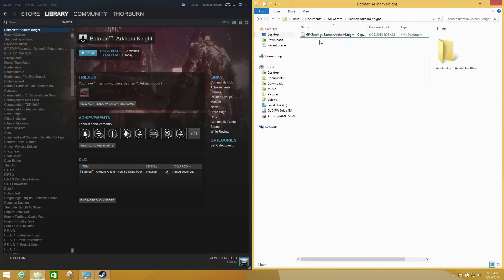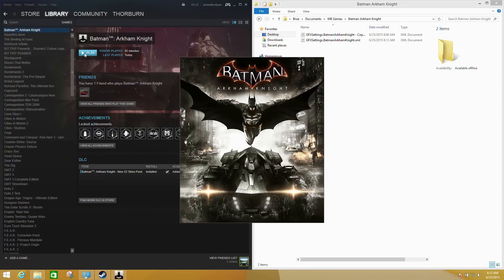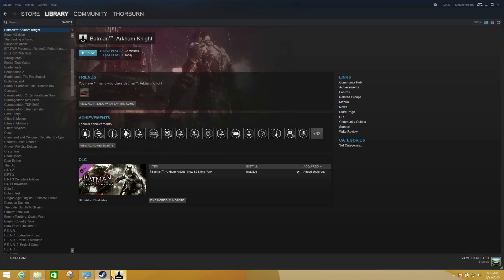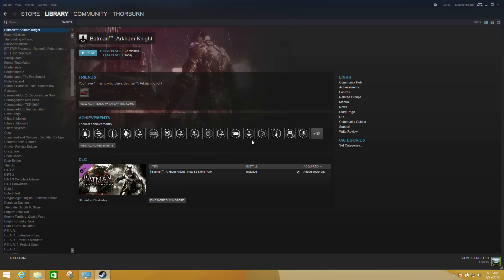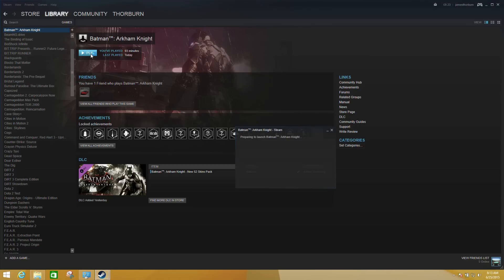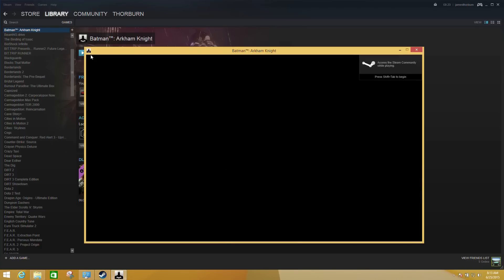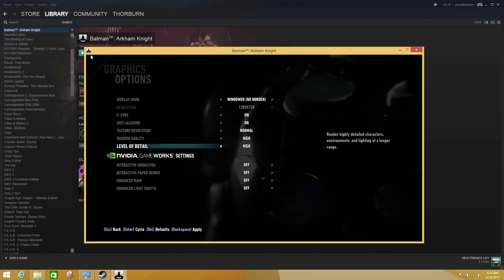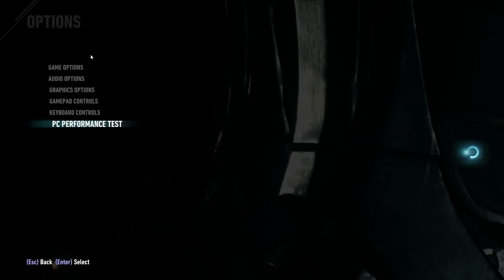Fix for Batman Arkham Knight NVIDIA laptop flickering on loading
As with many people I've been frustrated by the state of the initial release of the PC version of Batman Arkham Knight, notably in the poor performance and compatibility on many systems, the worst I've experienced being the games complete inability to run on my on NVIDIA GeForce and Optimus (switchable graphics) equipped laptops - with the game loading minimised and then flickering constantly when selected from the taskbar.

I discovered that this problem appears to be down to an issue with the game running in “Fullscreen” mode on these systems, and that by editing the games config to start up at 1280×720, Windowed, I was able to load the title and then set it up to run in the “Windowed without Borders” mode which runs the game maximised at the screens current desktop resolution without issue.